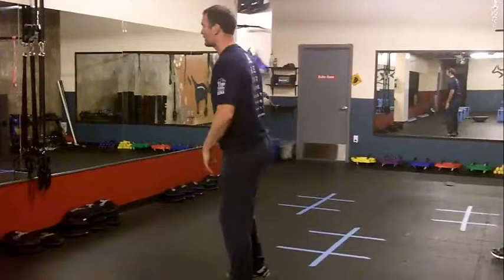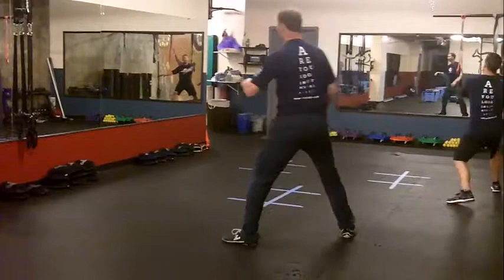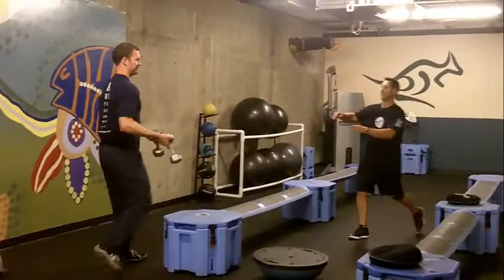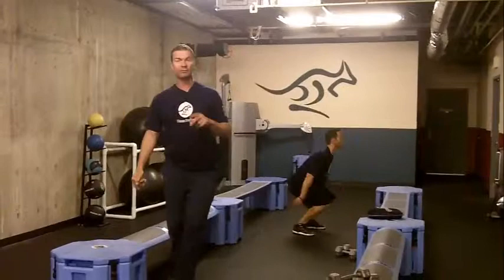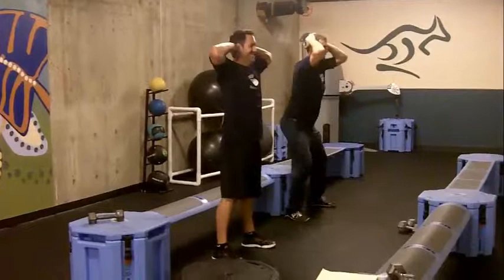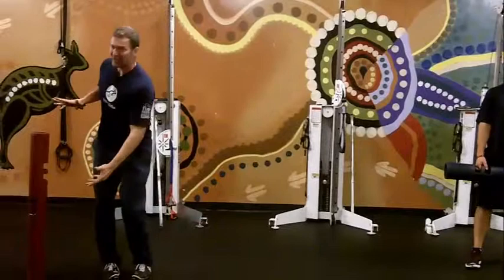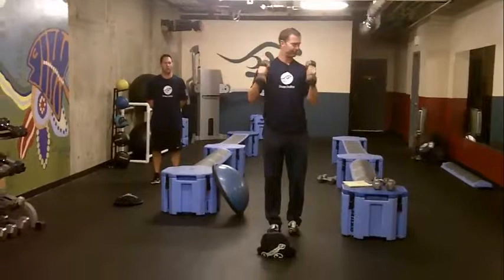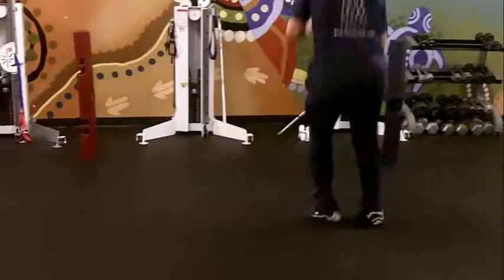winter conditioning warmup and workout